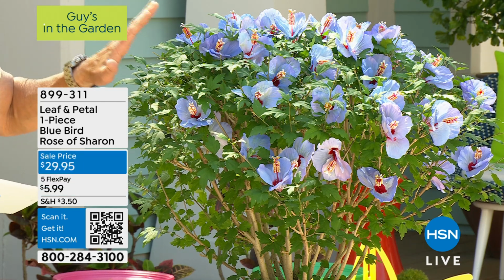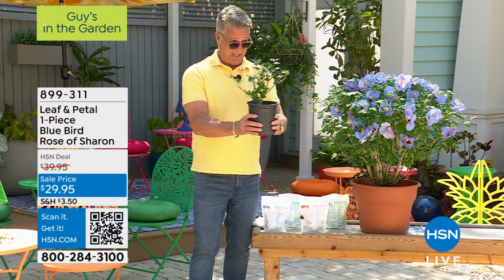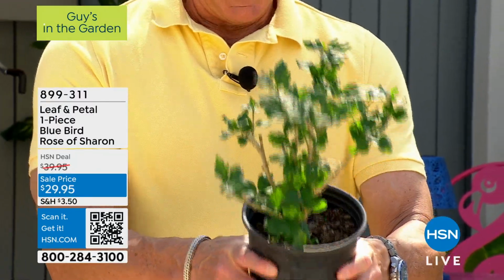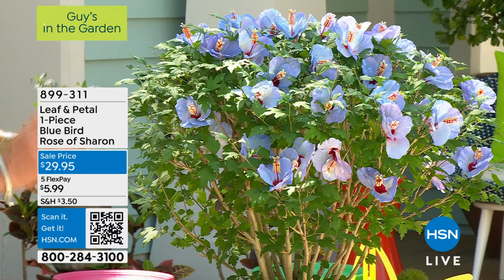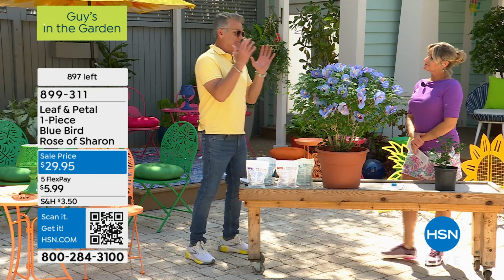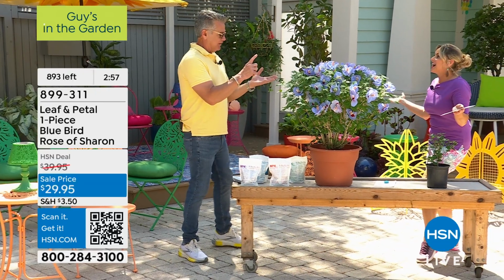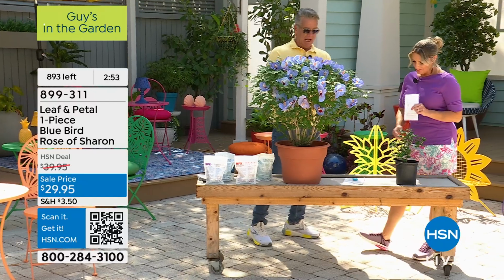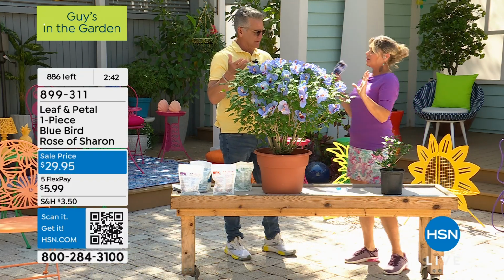Leaf Petal 1Piece Blue Bird Rose of Sharon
The Blue Bird Rose of Sharon is an awardwinning shrub with unique violetblue blossoms. It flowers continuously from midsummer to frost with an abundance of tropicallooking blooms. Growing as a rounded, mediumsized shrub, it works well in hedges and the back of the border.

    (1) 'Blue Bird' in a 6" pot

Everything you need to know about your plants is available on the web at leafandpetaldesigns.com, via email at or by phone at .
    Some leaves may appear wilted or yellow upon arrival. This is due to the stress of shipping and is nothing to worry about. Water the plant and let it recover in a shady location for a few days, then gently remove any foliage that does not recover to allow for new growth.